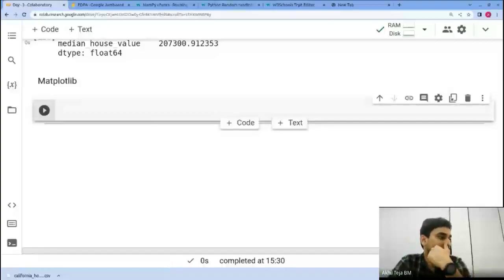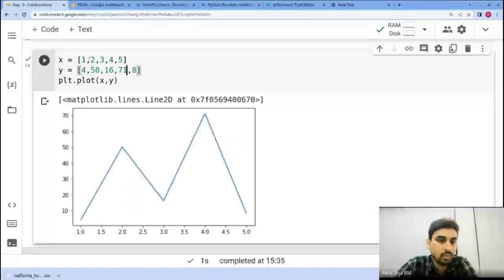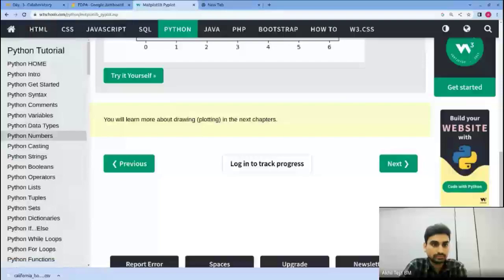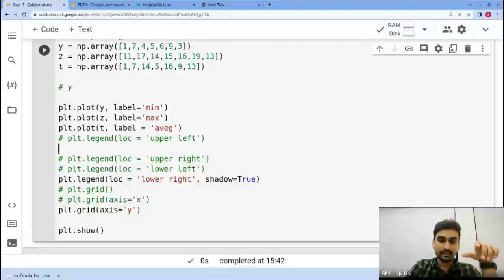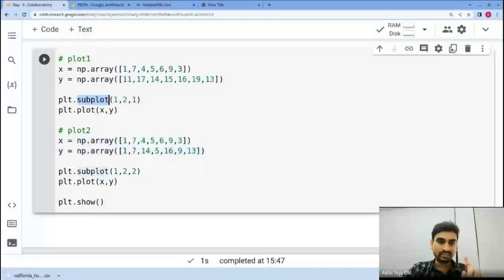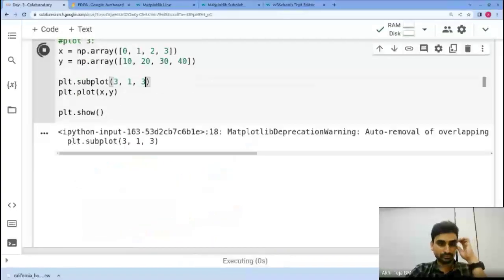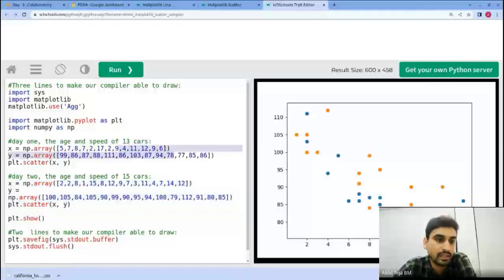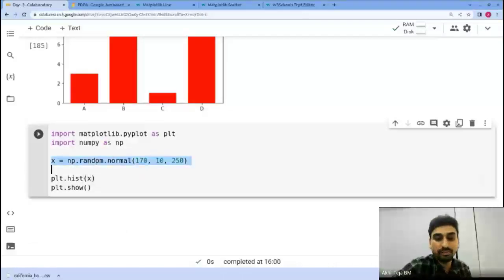Matplotlib - Library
Matplotlib Library in Python